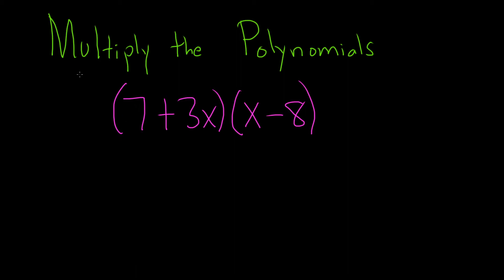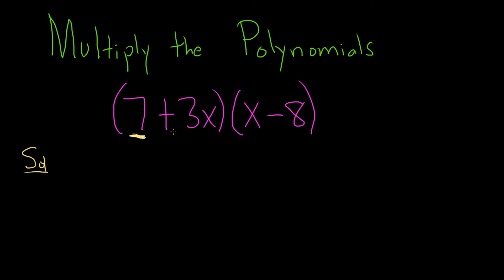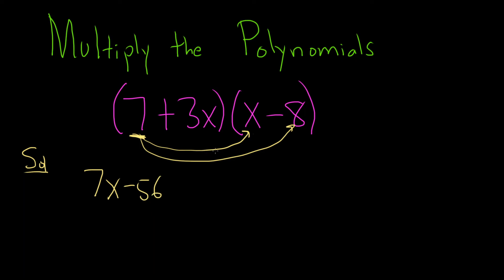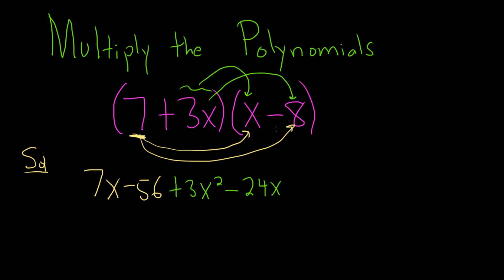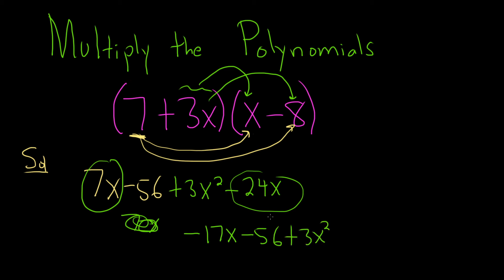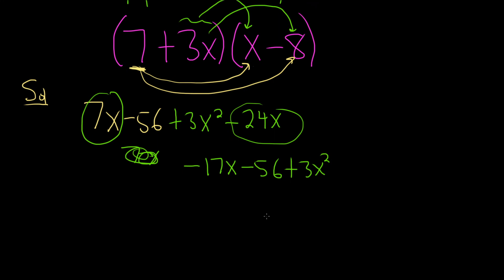Multiply the Polynomials (7 + 3x)(x - 8)